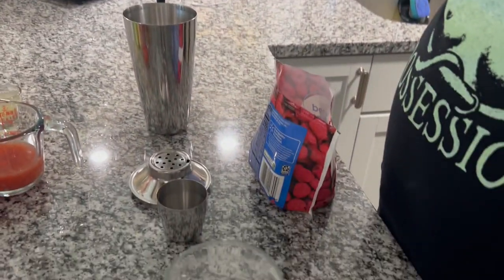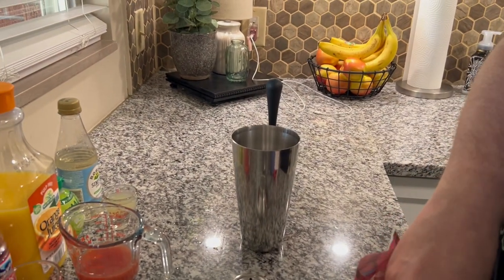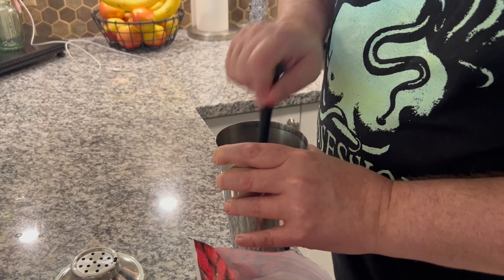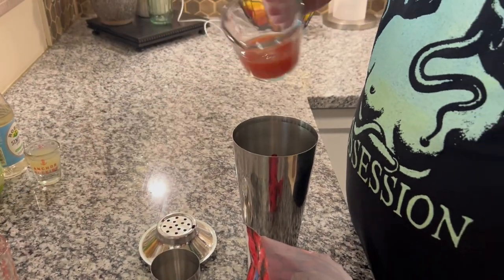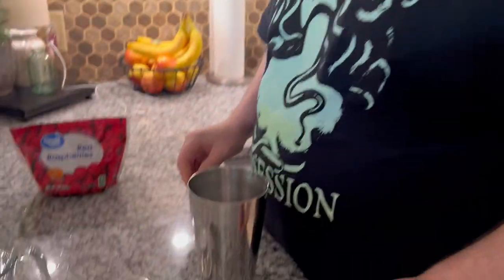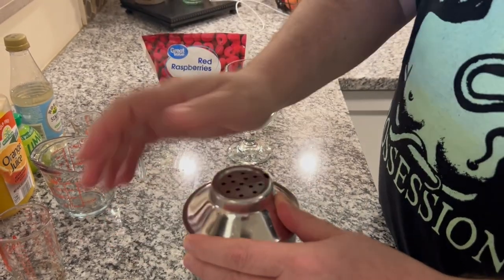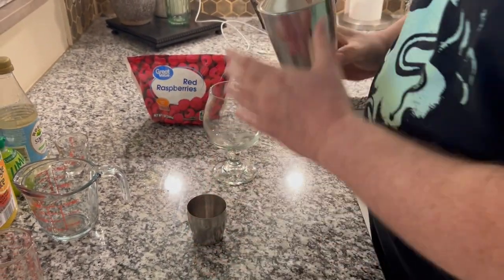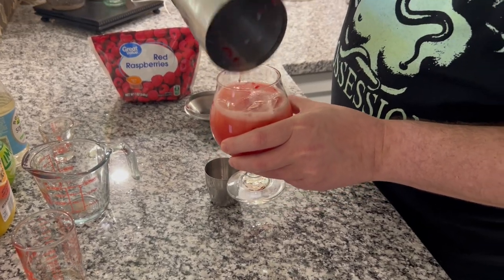Blackout inspired drink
Crash Course In Plastic Surgery

2 oz. rum
2 oz. cranberry juice
1 oz. orange juice
4 red raspberries

Muddle raspberries in a shaker, then add all ingredients and shake with ice. Pour in a glass and enjoy.